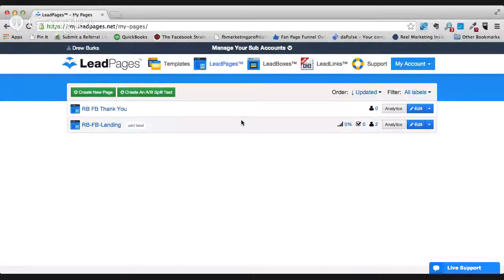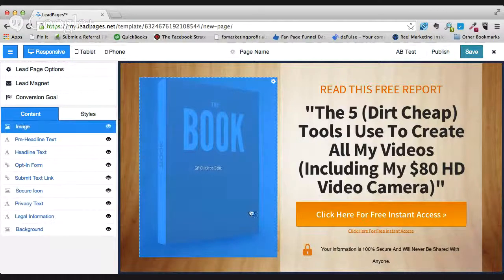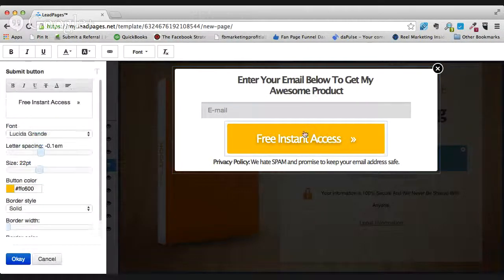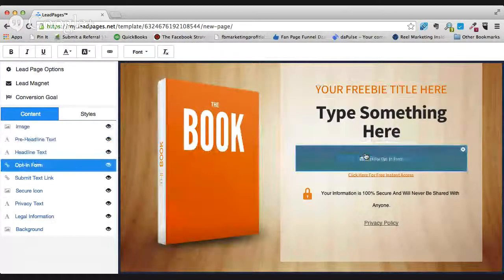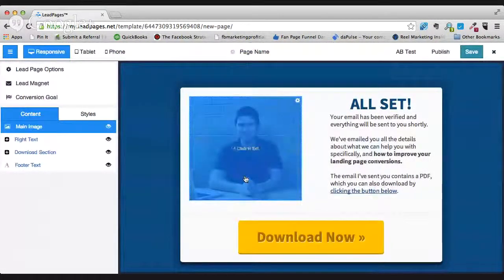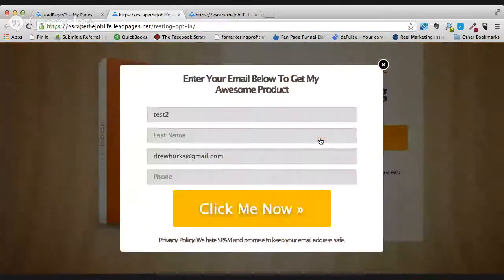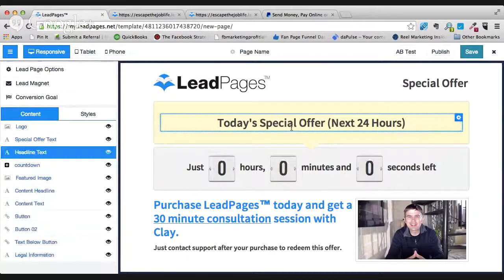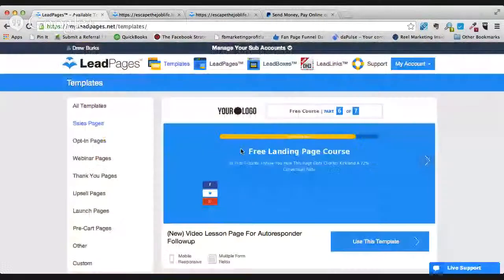The 10 Day Sales Funnel Challenge - Day 6